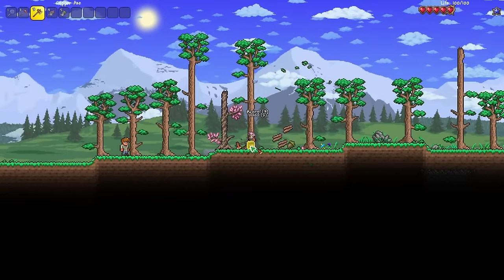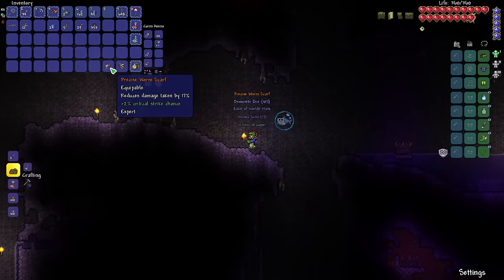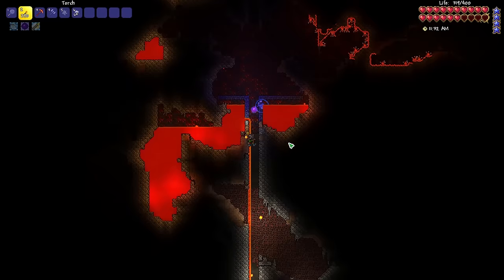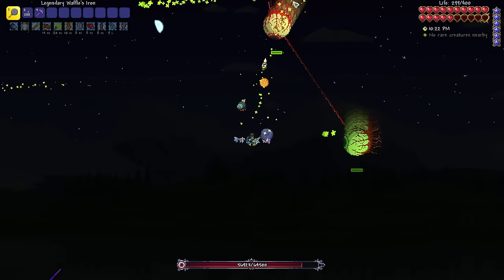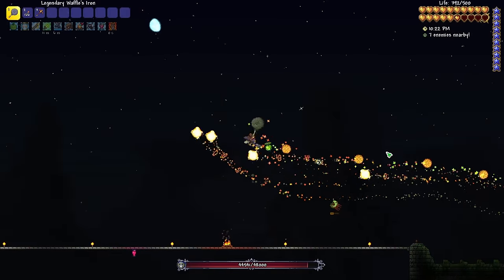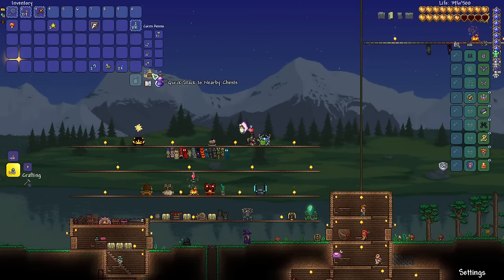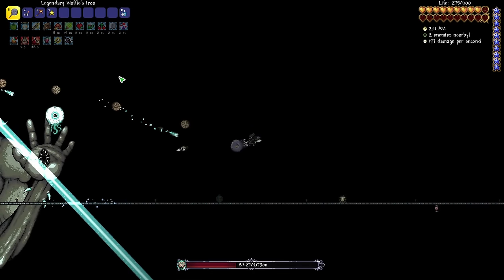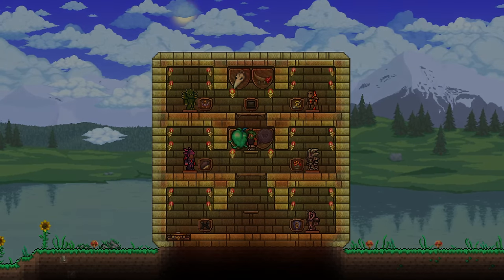Beating TERRARIA with WAFFLE'S IRON ONLY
Who would have thought that Waffle's Iron could beat the game? Definitely not me, that's for sure! In celebration of Waffle Time simply saying my name in one of his streams I decided to make an entire challenge video around it. So enjoy!!

Thank you Waffle Time and thank you Terril!!